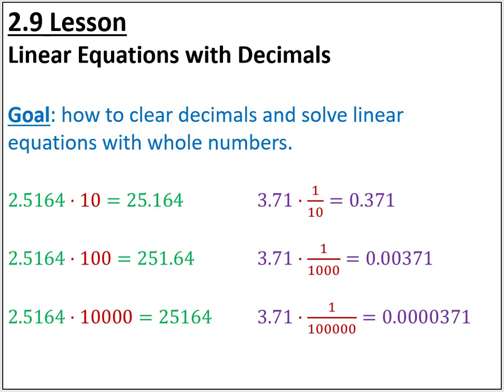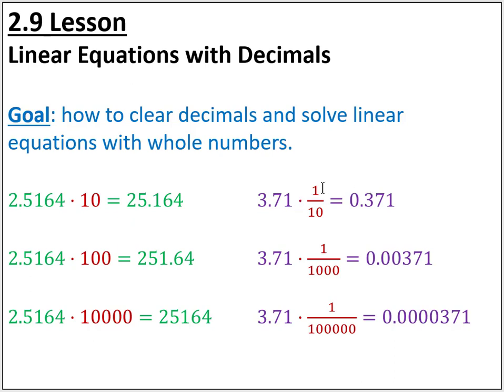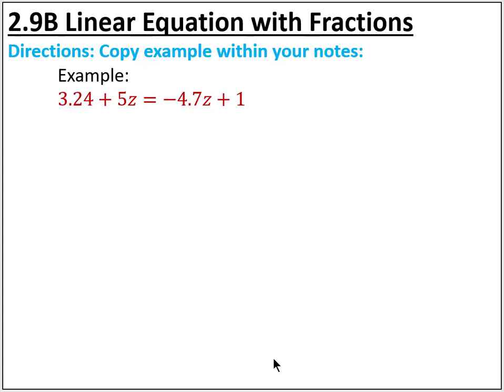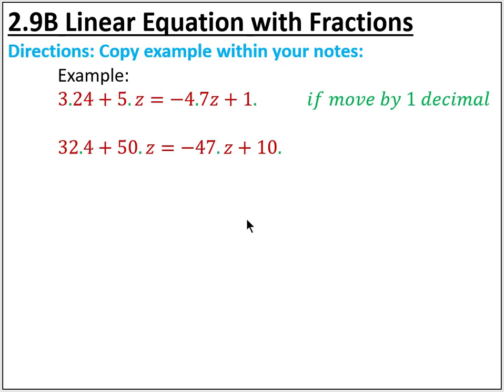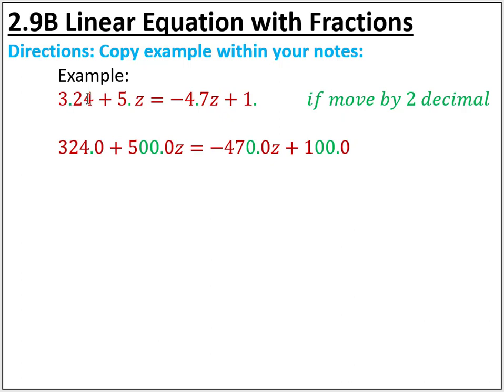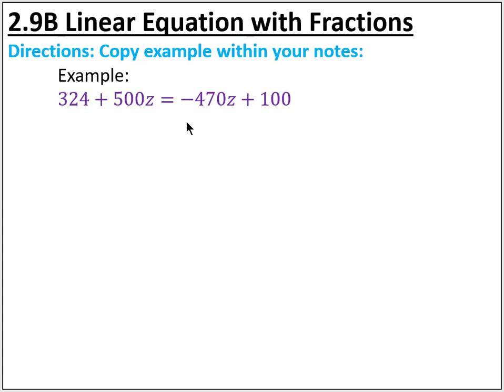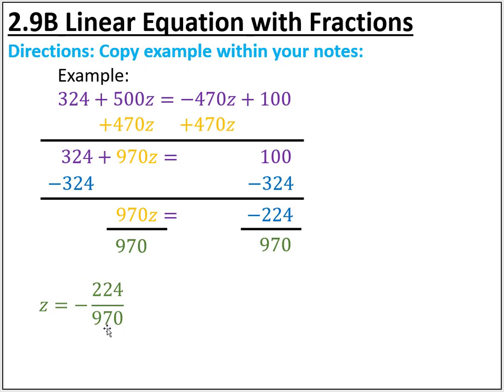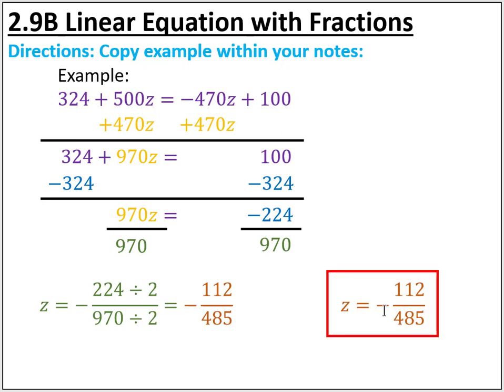CP 2.9B Linear Equations (Decimals)